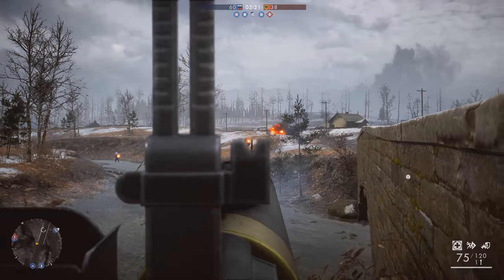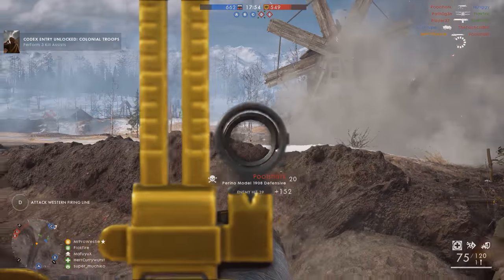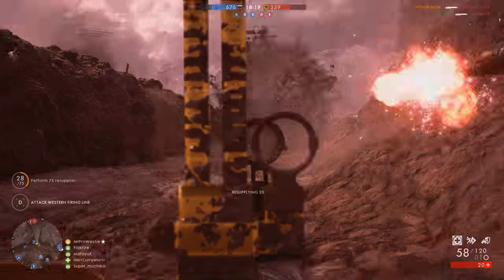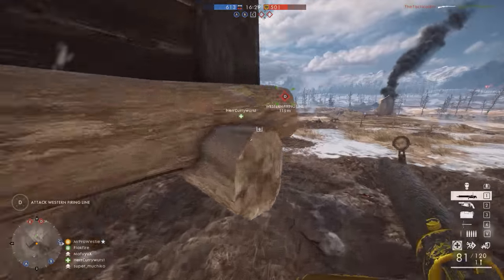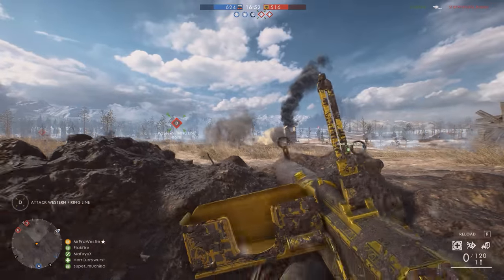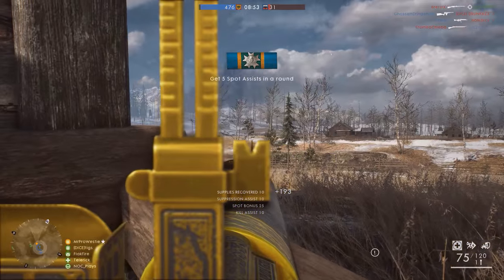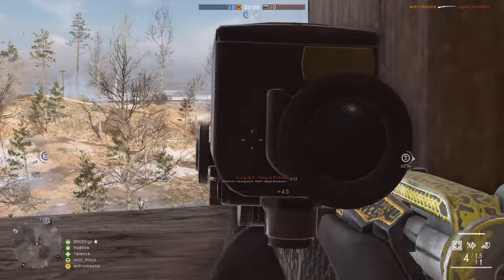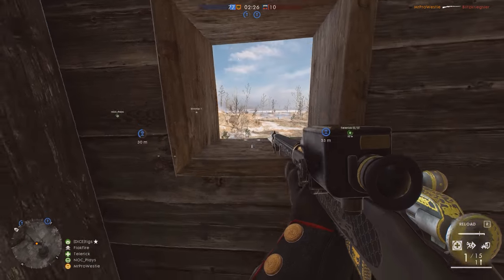► GALICIA MAP FIRST LOOK! - Battlefield 1 In The Name Of The Tsar DLC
Our first look at the new Galicia map coming to Battlefield 1 as part of the In The Name Of The Tsar DLC!
► Elgato - (link not here yet lol)